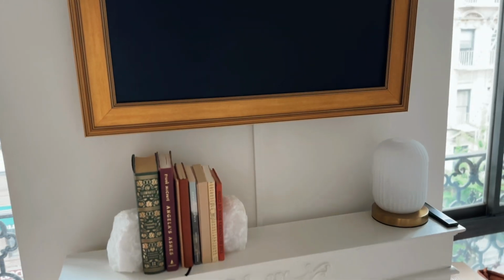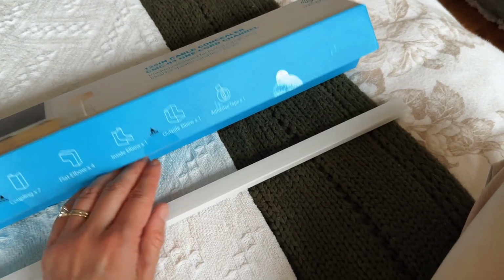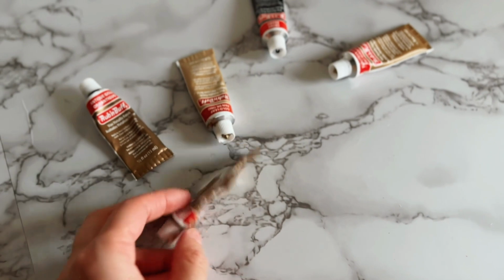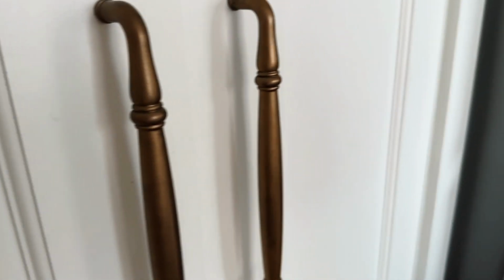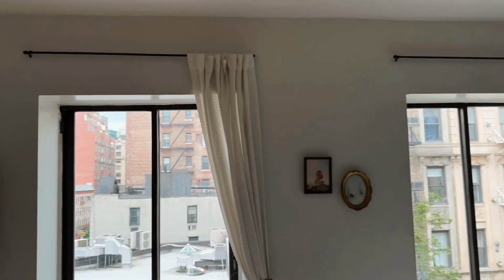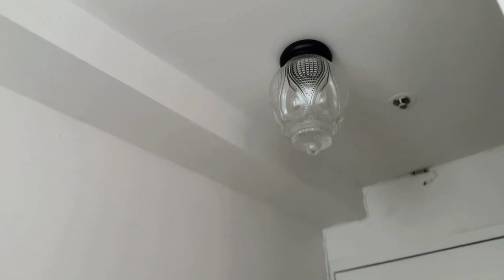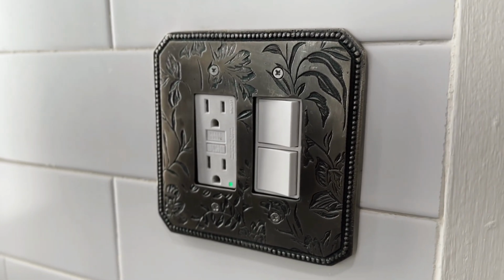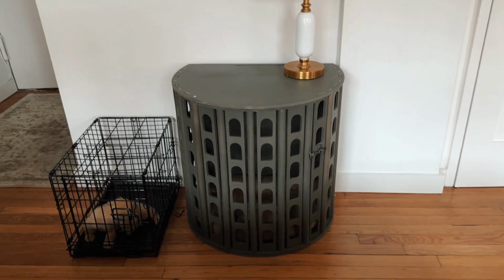NYC APARTMENT GLOW-UP | Simple Ways We Elevated Our Studio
I hope you guys enjoy this compilation of easy changes we made to upgrade our NYC studio apartment & I hope this inspires you to do some fun DIY home projects too! Let me know if you have any questions :) Everything is linked below!

Also — if you’ve been following along you might be wondering why Samson looks so little! That is because I filmed this video in almost 2 months ago lol! My external hard drive stopped working (so I could’t upload the video) & I had to send it in to the manufacturer to fix it! I finally got it back! 🙌🏼 Pro tip: don’t let your laptop undergo an update while your external hard drive is plugged in — it will wreak havoc! 🫣

0:00 Intro
3:02 Cord Concealers
6:01 Rub n’ Buff Hardware
9:26 Window Treatments
11:23 Ceiling Light Replacement
13:17 Door Handles & Hinges
13:58 Switch Plates
14:25 Multi-purpose Furniture
16:49 Kitchen Makeover